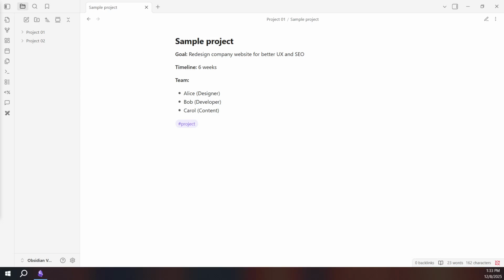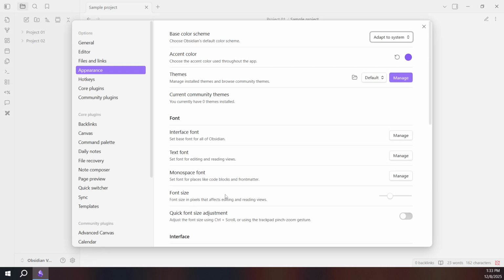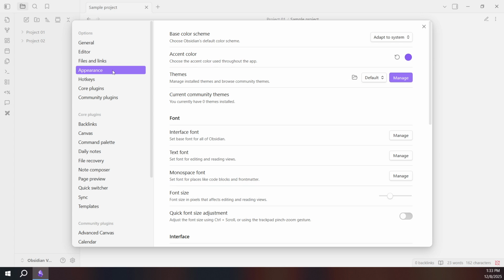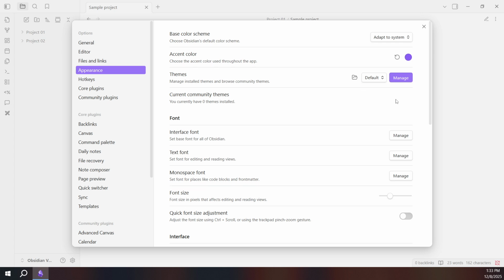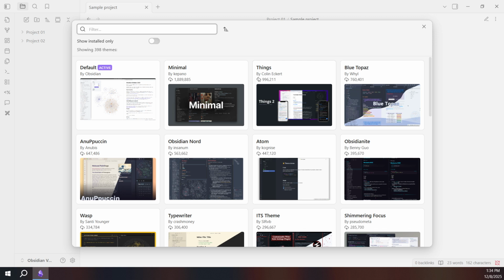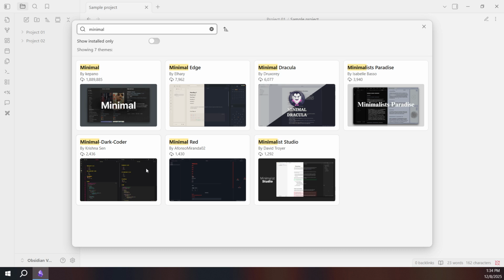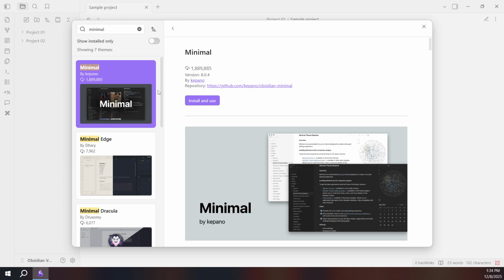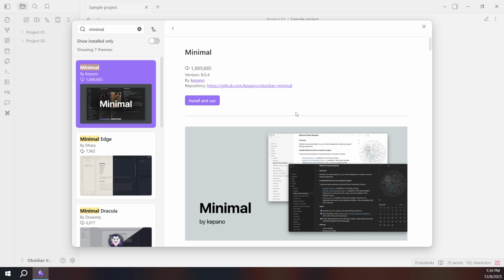How Change The Theme In Obsidian [2026 Guide]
How Change The Theme In Obsidian